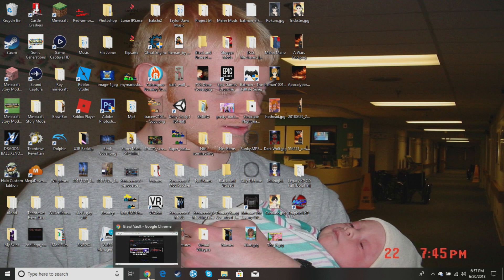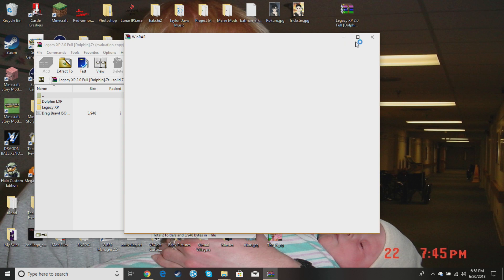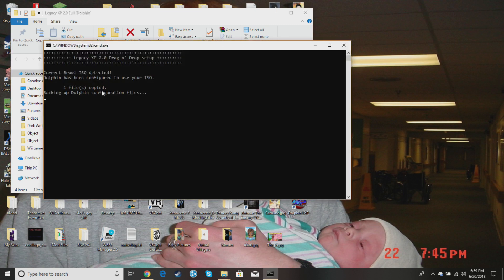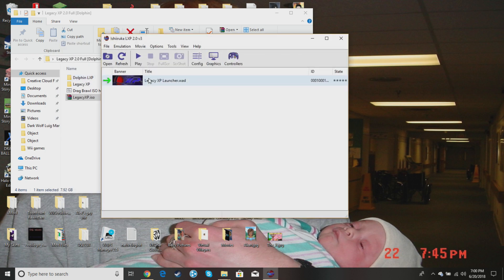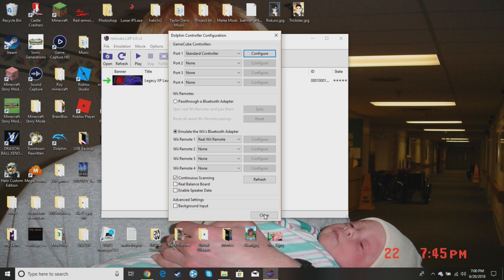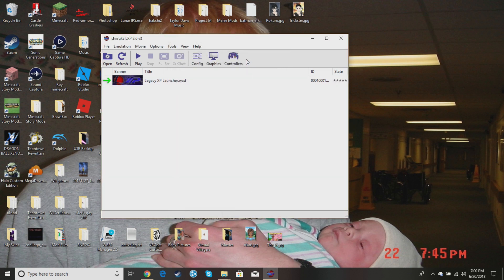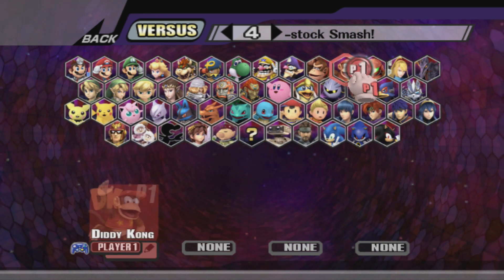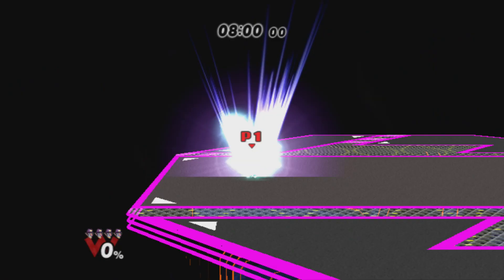How To Install Smash Bros Legacy XP 2.0 To Dolphin Emulator June 2018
I made this due to common mistakes I've seen in many other tutorials